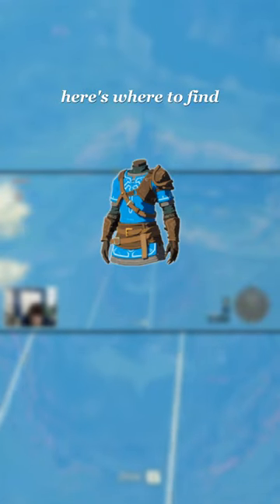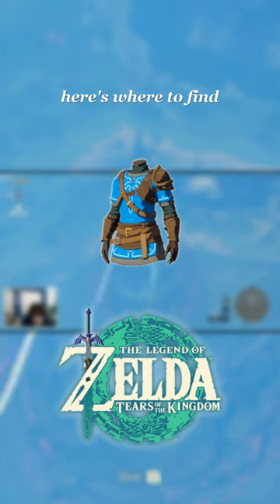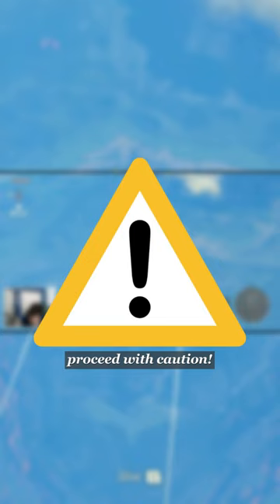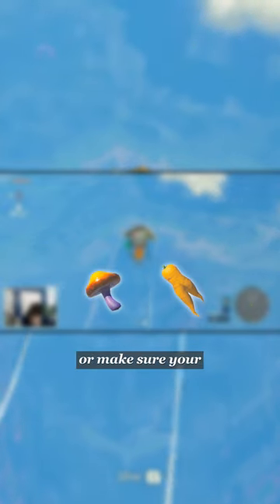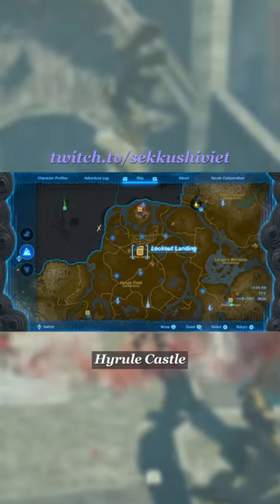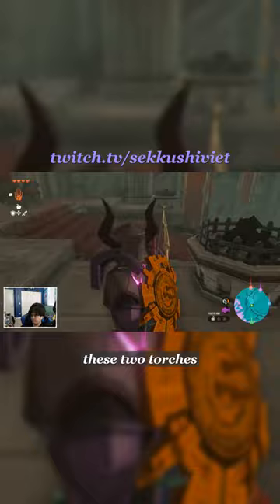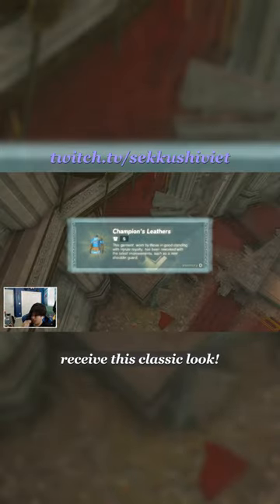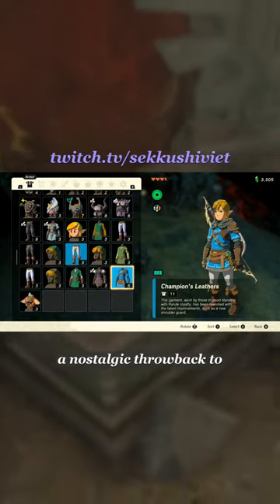where to find link's OG outfit in tears of the kingdom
you can do this as soon as you unlock free roam! it just might require some extra stamina items due to the gliding you have to do